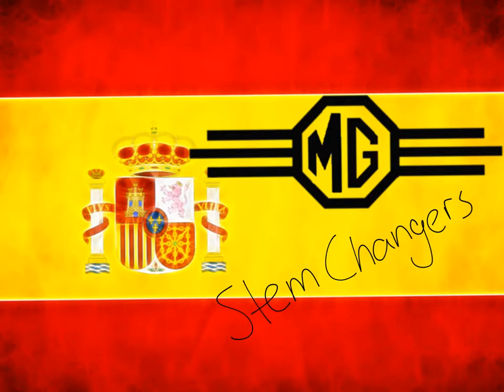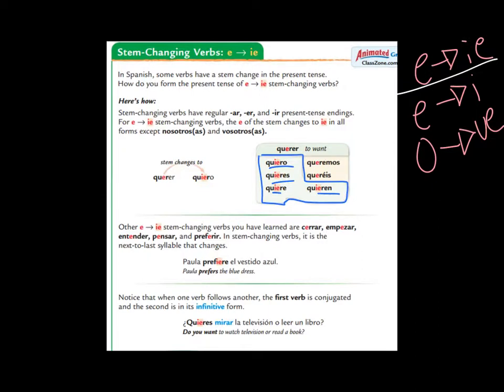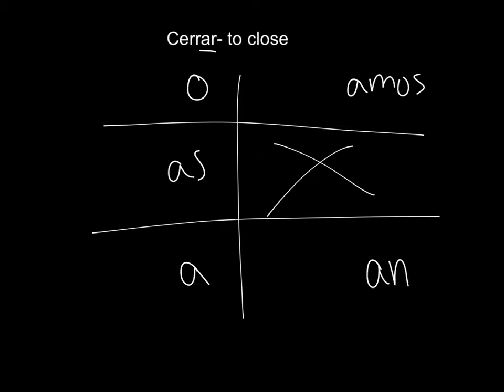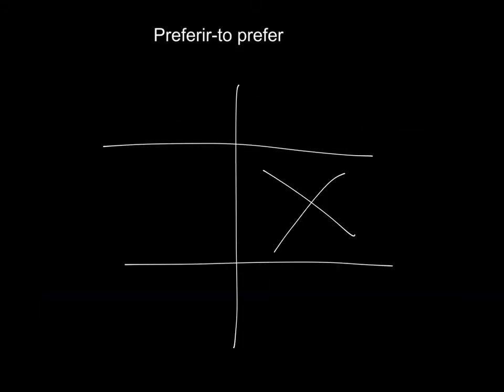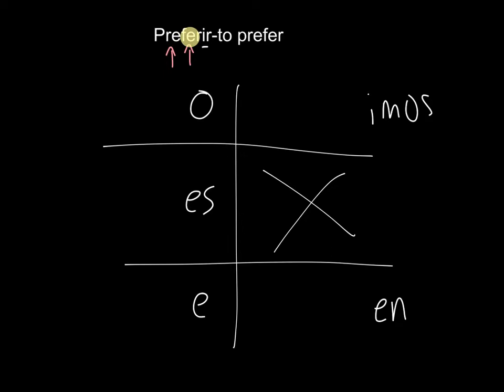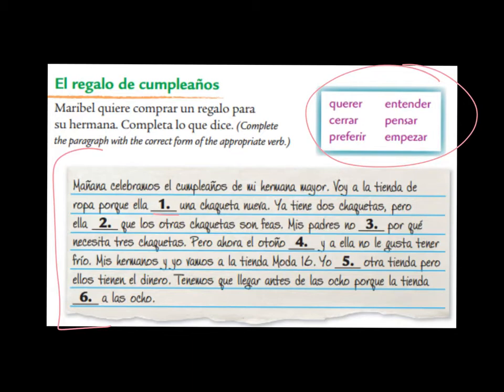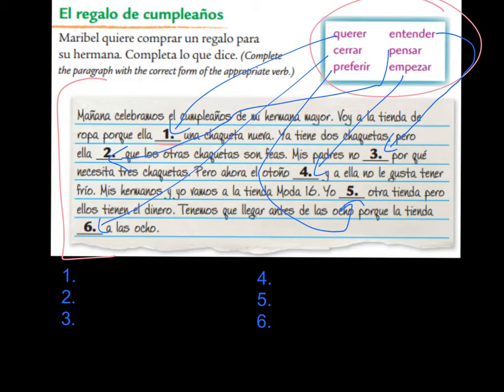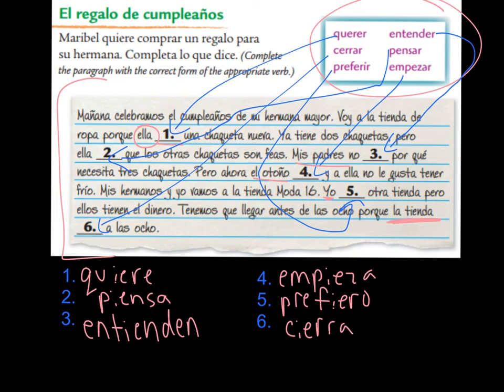Stem Changers e to ie Señor Mills